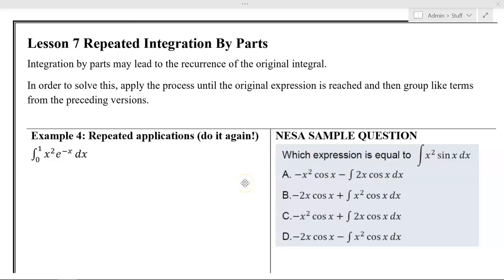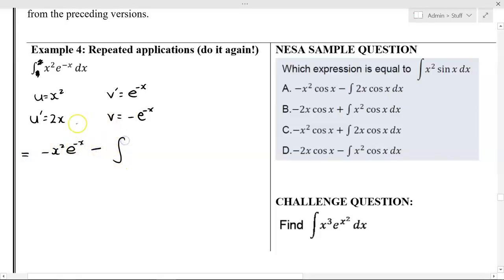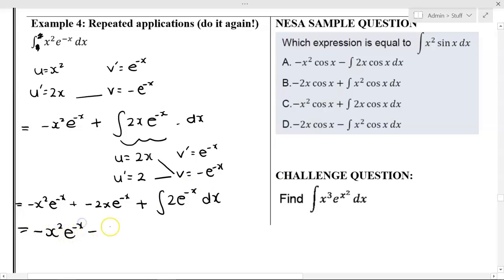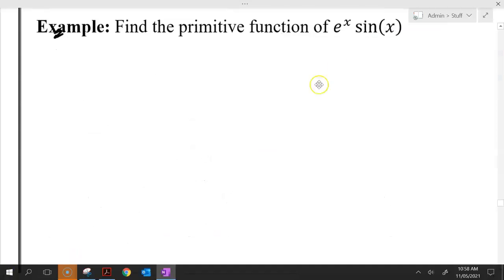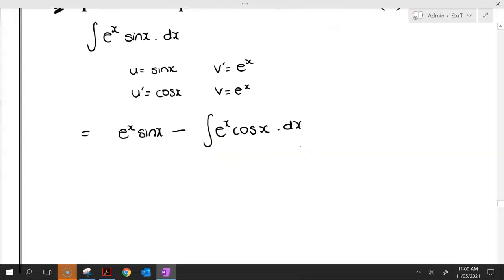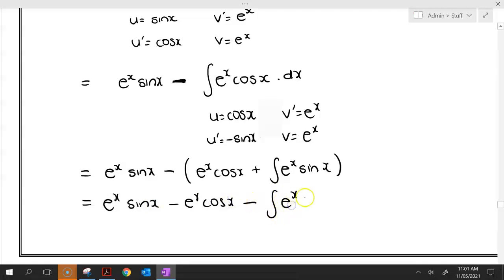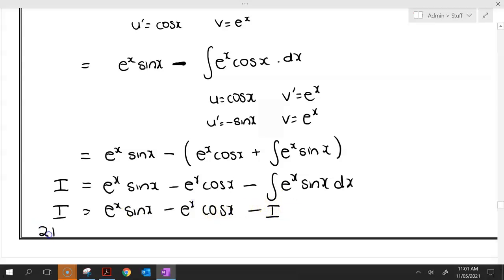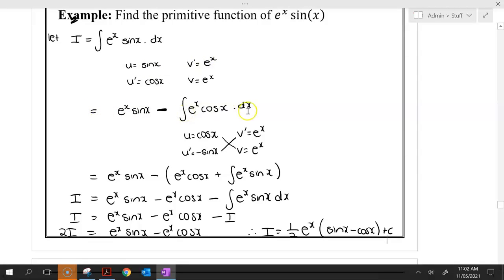Lesson 7 Repeated Integration by parts